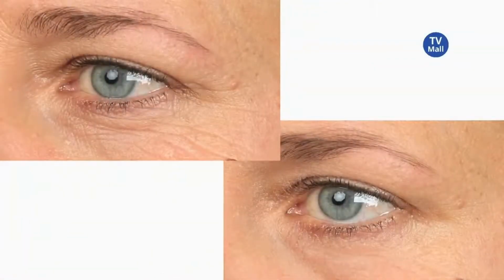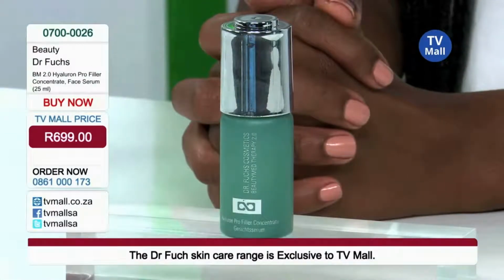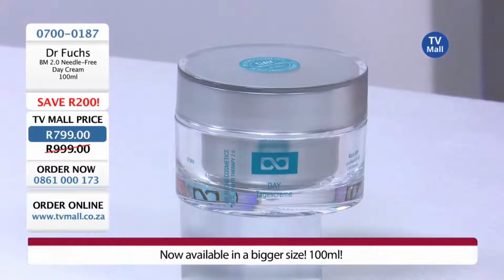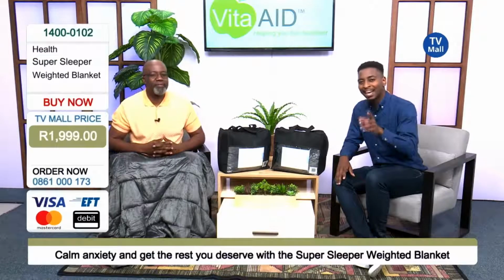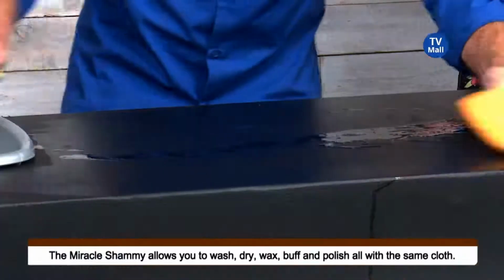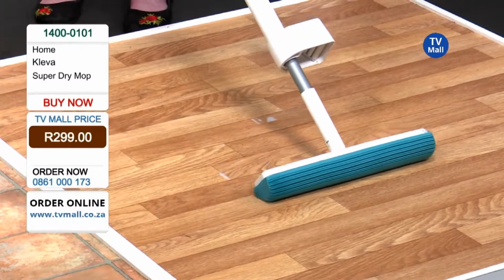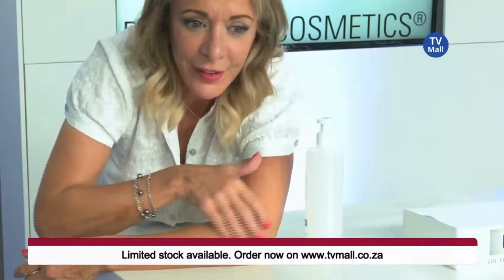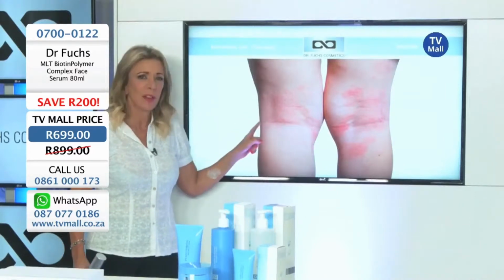TV Mall SA Live Stream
Today's Deal is back!
Every day there will be a BRAND NEW DEAL!
Only valid for 24 hours!

to see Today's Deal!